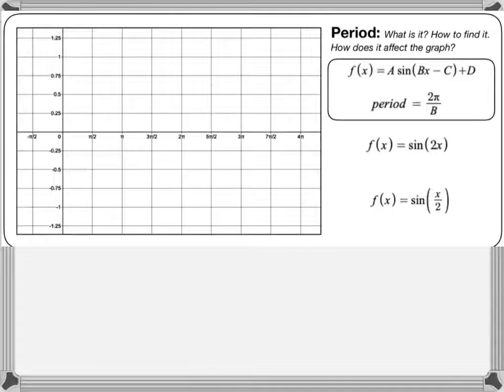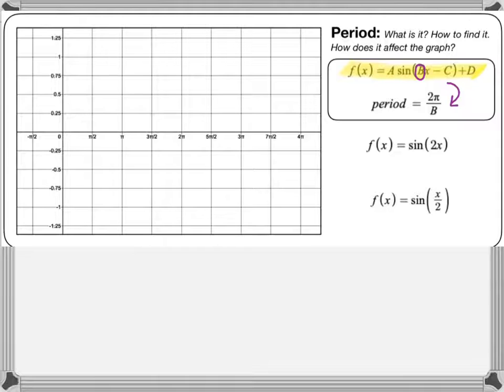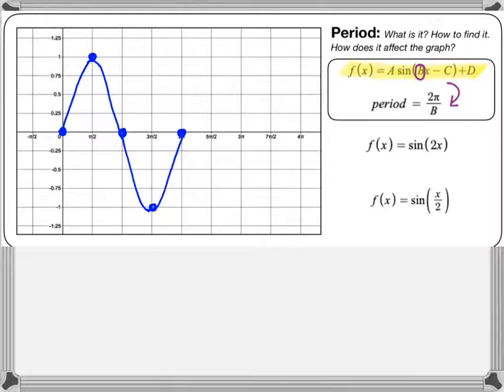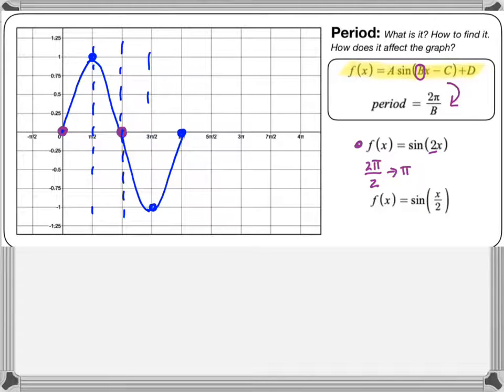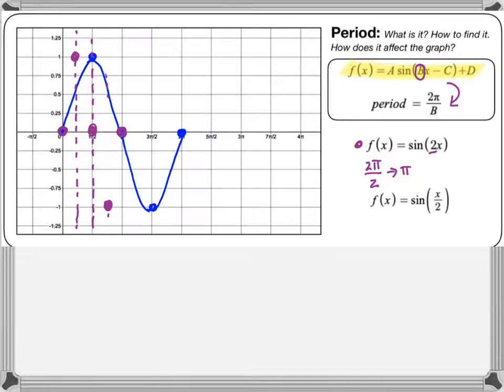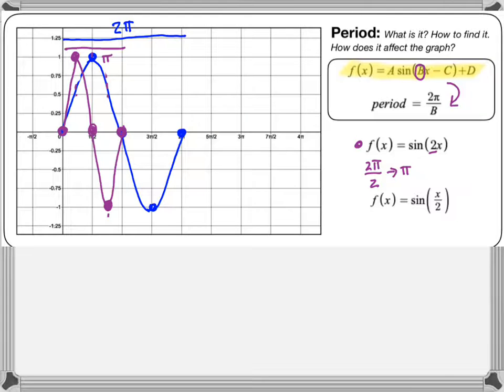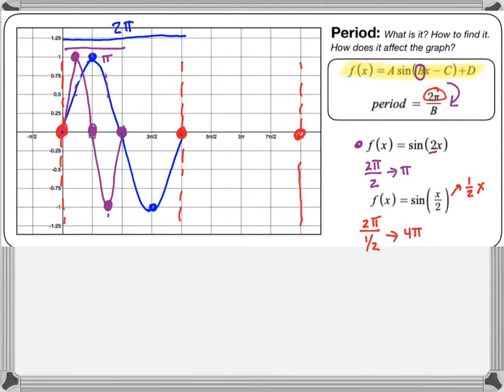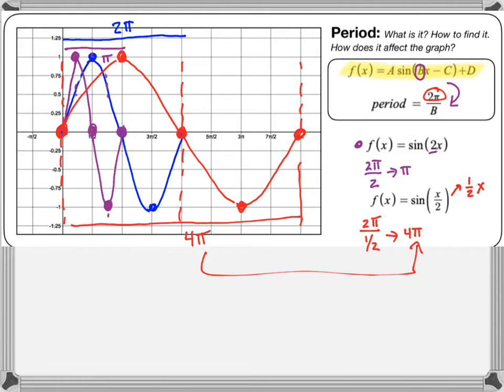3 Precalc Graphing Sine Pt 3